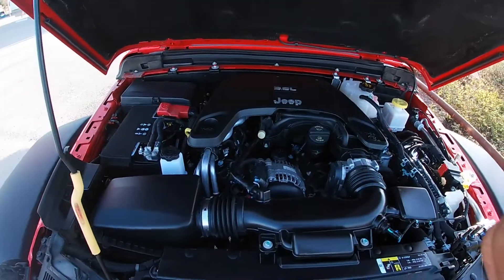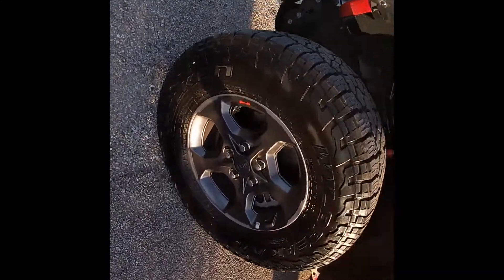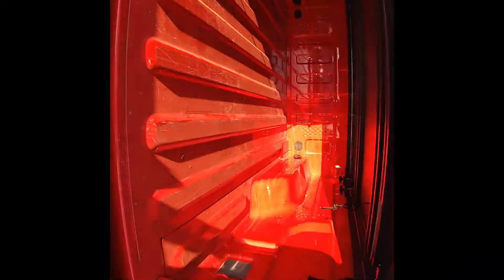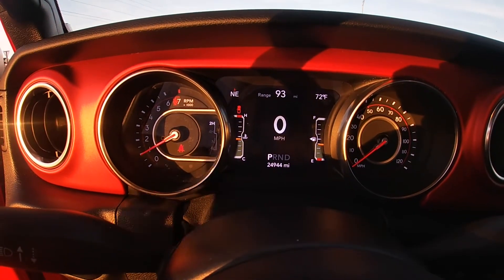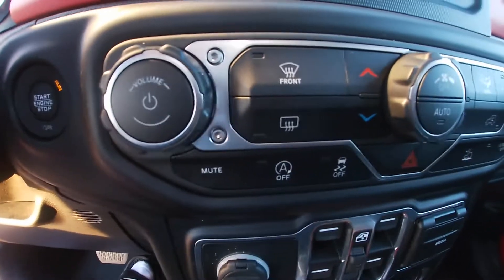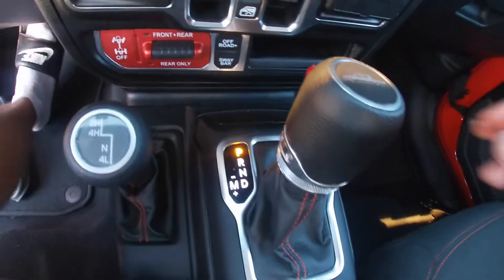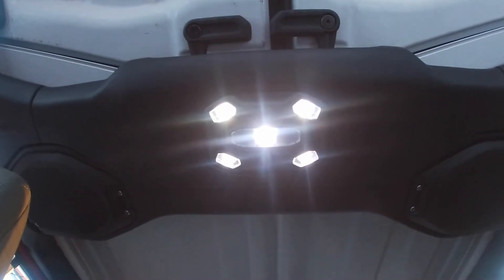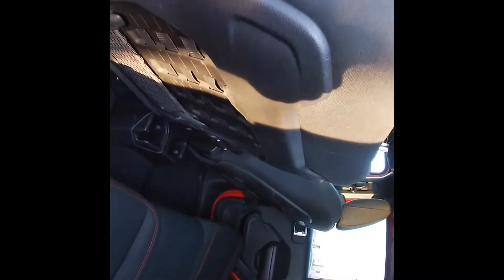2020 Jeep Rubicon Review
Camera just came in so more content will be posted. Thank all of my followers for waiting and I’m ready to get to work and record more content. Test drive coming soon to all of my car reviews
Shoutout to CMC Auto Group for giving me the opportunity to review this vehicle